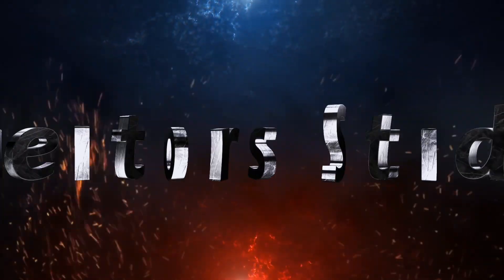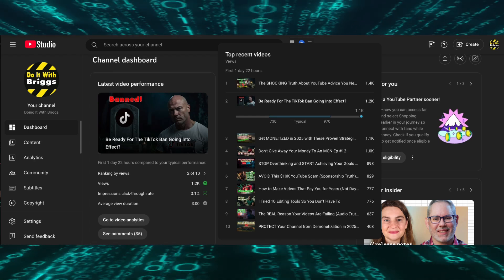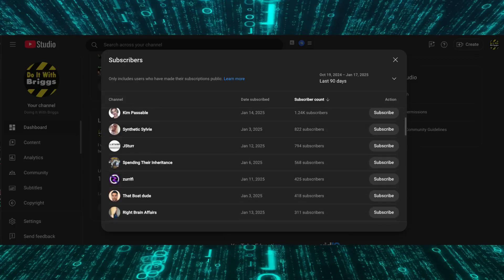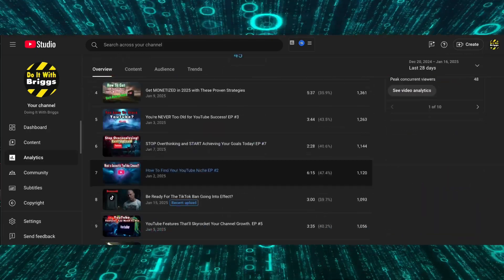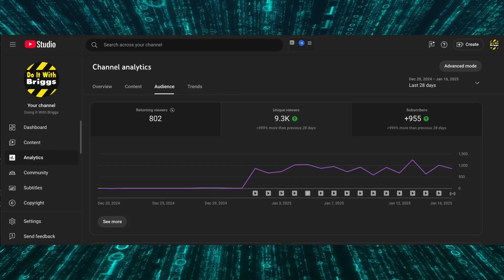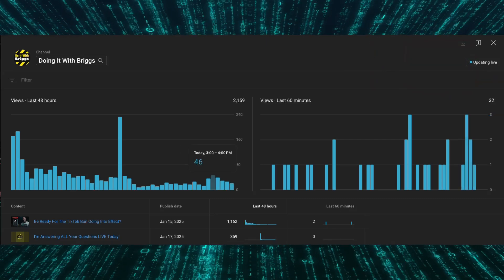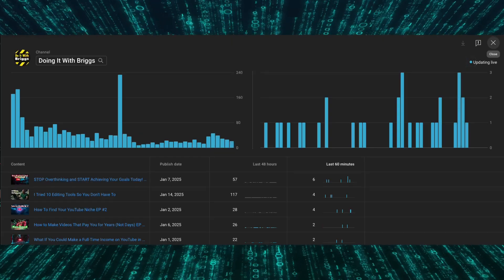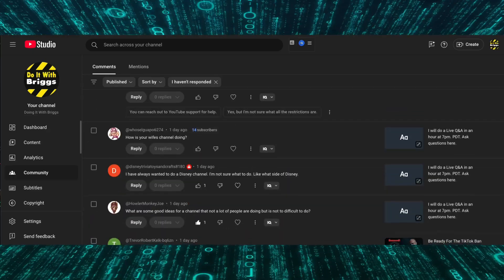The Creator Studio Tool EVERY YouTuber Needs to Master! My ADDICTION!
Ready to take your YouTube game to the next level? Today we’re diving into the Creator Studio, the ultimate tool every YouTuber needs to master for channel success! From tracking your analytics and audience insights to managing comments and boosting your click-through rate, this tutorial breaks it all down—no BS! I think Creator Studio is the backbone of any YouTube channel, and I’m sharing my personal tips (and cautionary tales) to help you use it without losing your mind.

If you enjoy these videos, I would love to hear about it! What’s your biggest struggle with analytics? Whether you’re comparing your latest uploads, dreaming of a trip on Amtrak’s Coast Starlight from Los Angeles to Portland, or just trying to avoid the stress of protests in Portland, Oregon, this guide will keep your YouTube goals on track. Balance is key—don’t obsess over numbers (take it from someone who learned the hard way). Let’s grow smarter, not harder.

CHAPTERS:
00:00 - Intro
00:54 - Creator Dashboard Overview
04:29 - YouTube Analytics Insights
05:43 - Source of Your Views
06:08 - Understanding Impressions & CTR
12:19 - Avoiding Analytics Addiction
14:30 - Video Uploading Guide
16:41 - Closing Thoughts

I would love to hear about these videos in the comment section if you enjoy them.